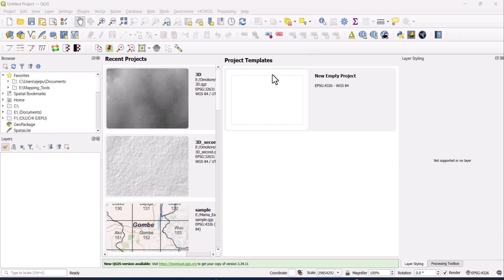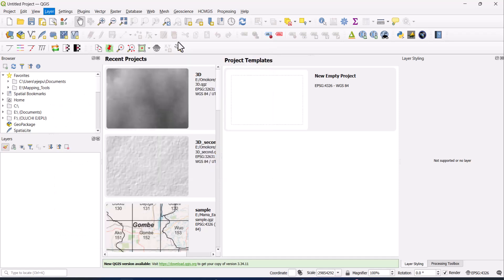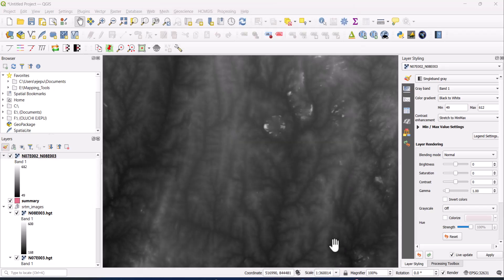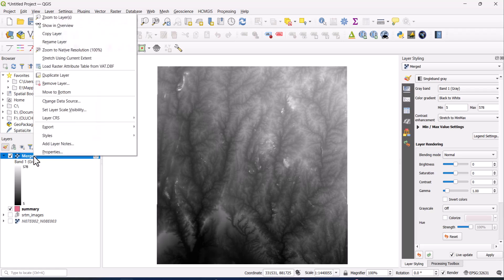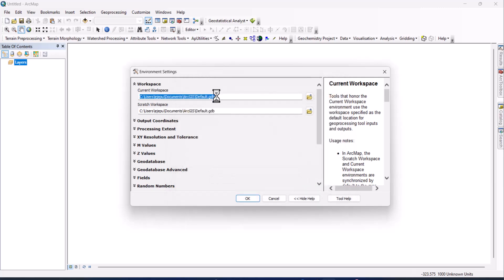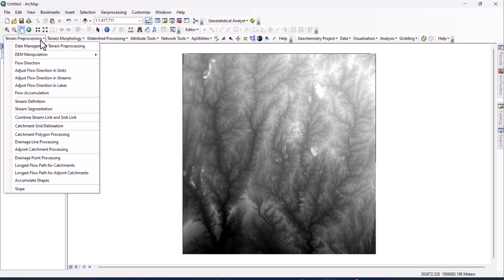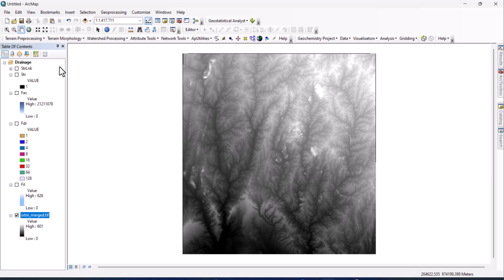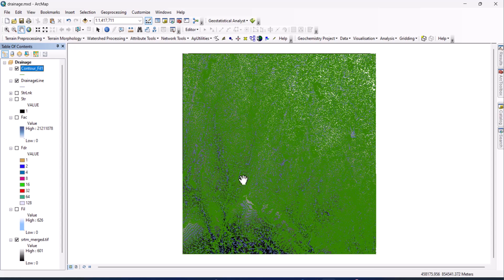Create Drainage Maps & Contour Lines in QGIS & ArcGIS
Need to create drainage maps and contour lines but not sure where to start? In this tutorial, I will walk you through the entire process using QGIS and ArcGIS, so you can generate clear, professional-quality maps for your projects.
 - What You’ll Learn:
a. How to import elevation data (DEM)
b. Extracting drainage networks easily
c. Generating contour lines with the right interval
d. Styling and exporting your final map
Ideal for beginners, students, researchers, and professionals.
This step-by-step guide will help you create detailed and accurate drainage and contour maps for hydrology, environmental studies, or land planning.